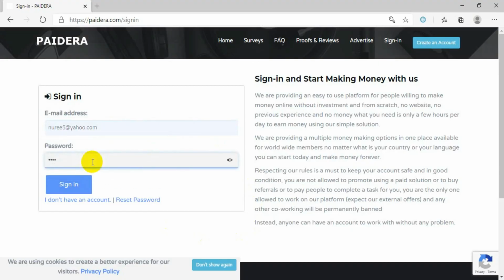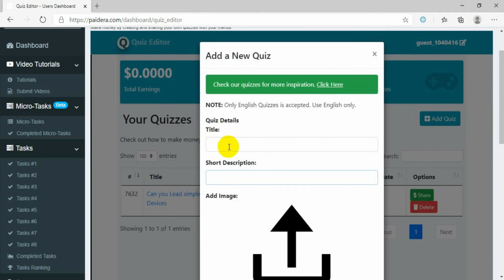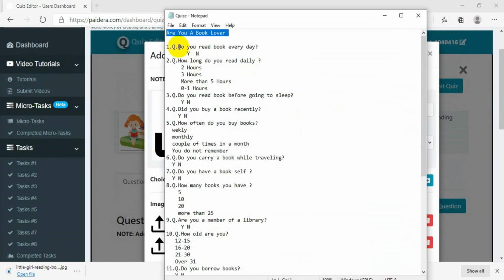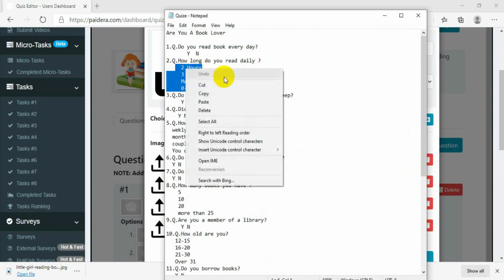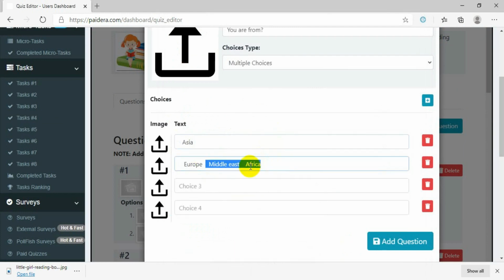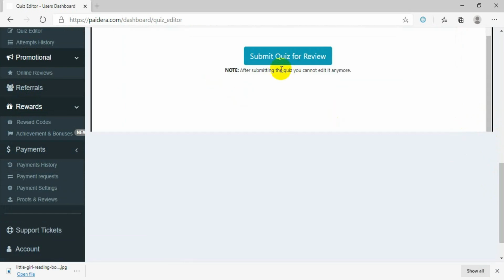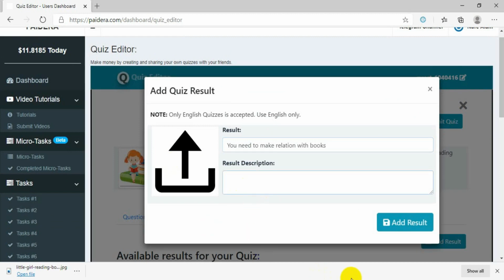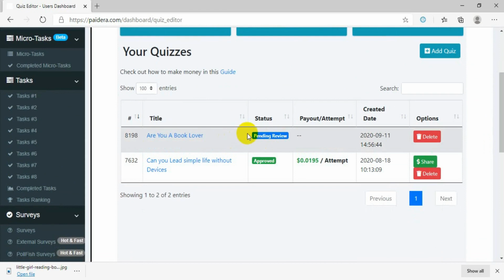How to create quizzes & earn money in paidera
In this video we will show step by step and explain in details how to create quizzes in paidera with quiz editor and earn money.

make your own quiz school,paidera com questions survey 22,paidera reward code,paidera payment methods,